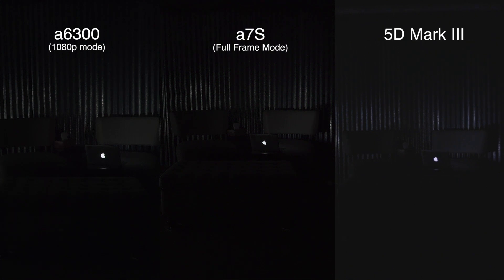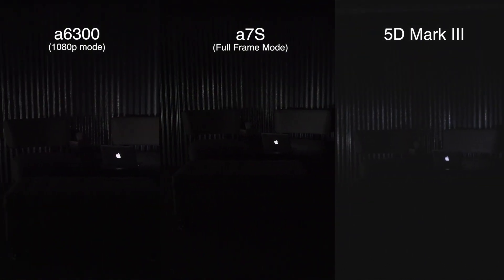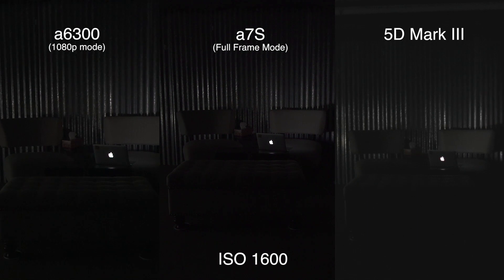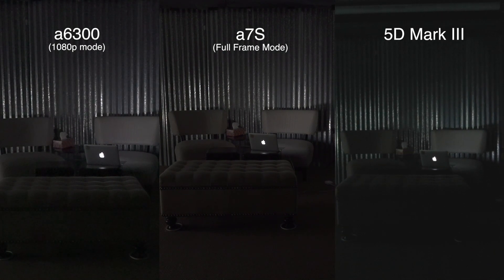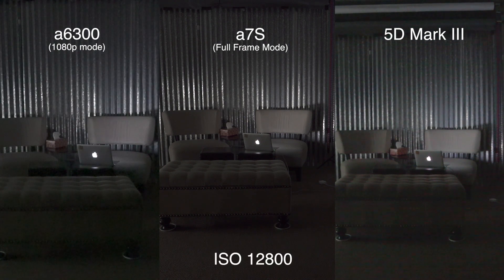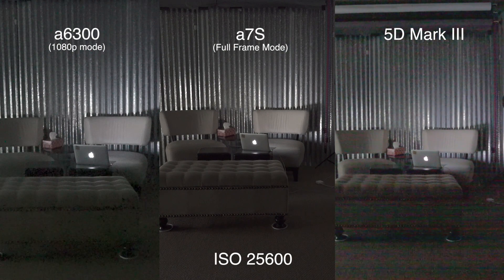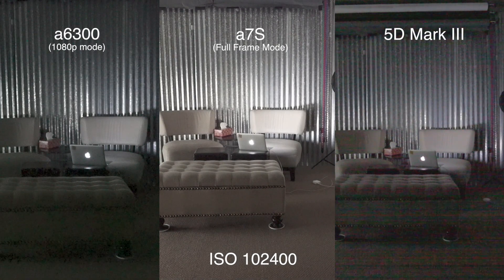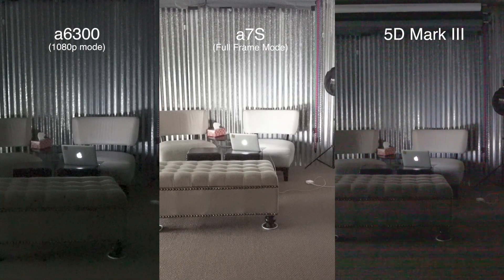Sony A6300 Low Light Test and Comparison with A7s and Canon 5D Mark iii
Please note, there is some Banding from the Youtube compression.